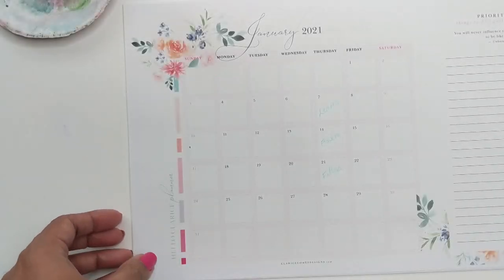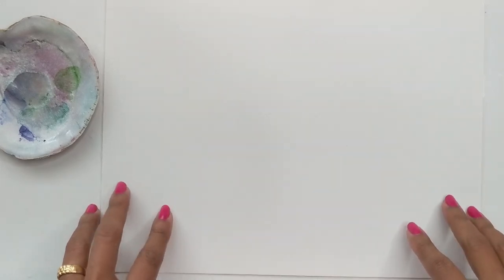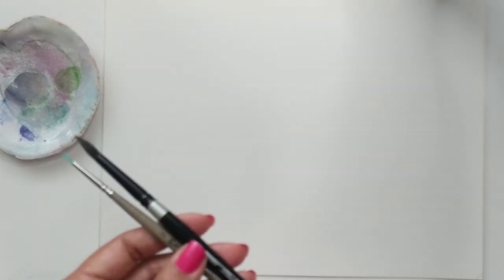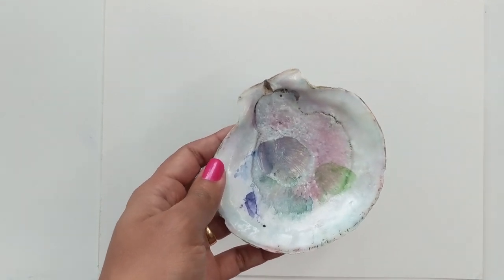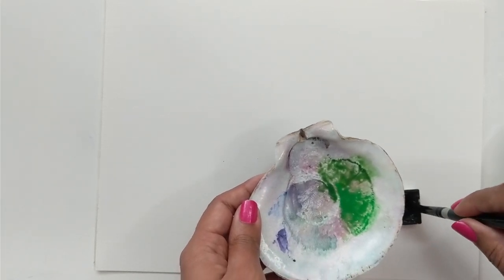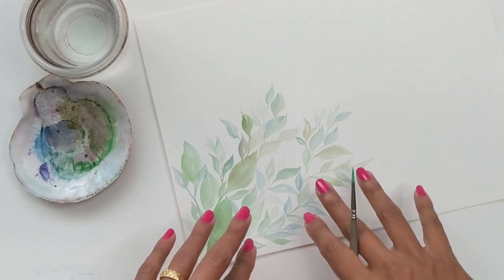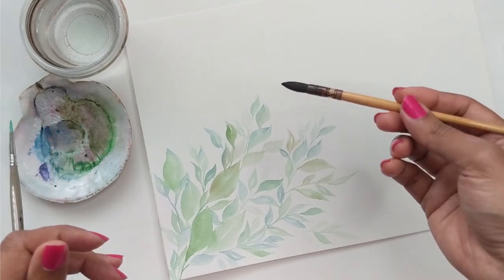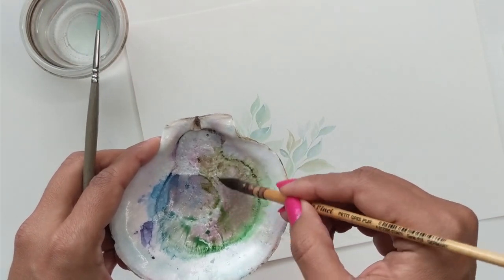Part 1 - How to Paint Leaves | Loose Florals Beginner Watercolour Basics -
Join me for my watercolour beginner series where we learn how to paint with basic watercolour techniques and create a pretty floral composition. Part one is painting and practicing leaves.

Brushes:
Escoda Mop 2

12 Piece Watercolour Brush Set

Winsor & Newton Drawing Ink Bottle, 14ml, Gold: